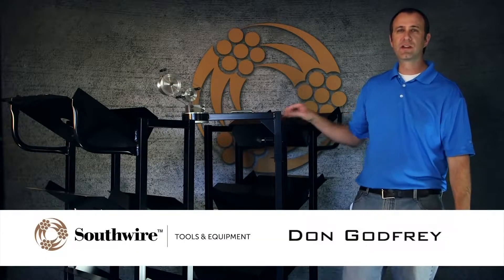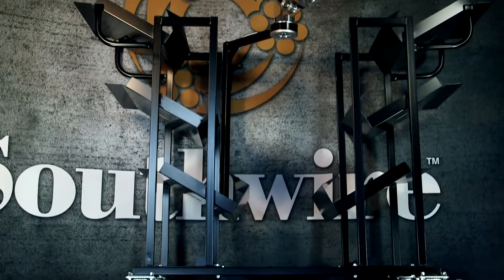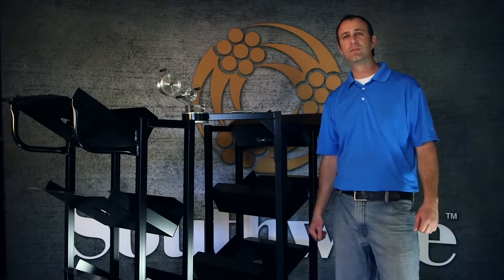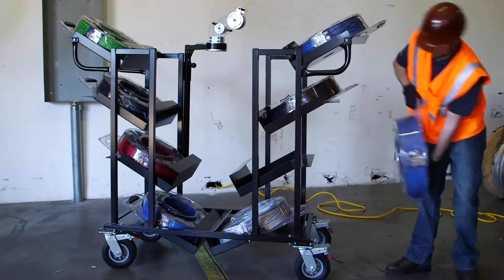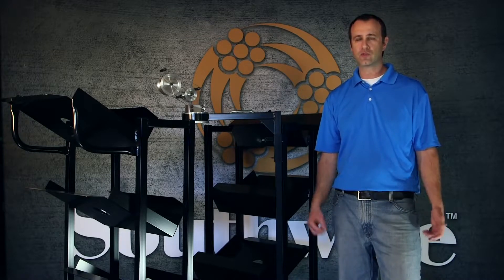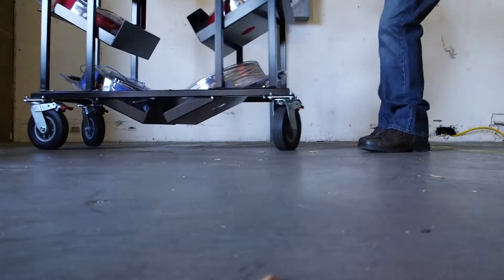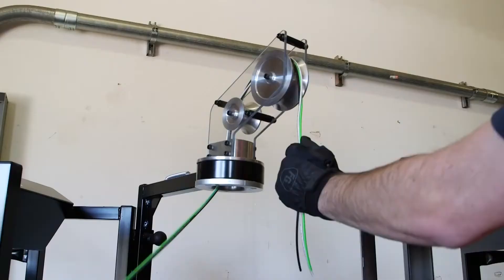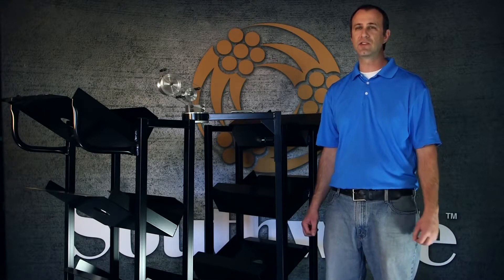Southwire's SIMpull® CoilPAK™ Cart